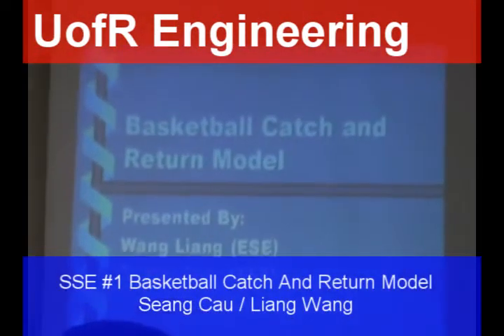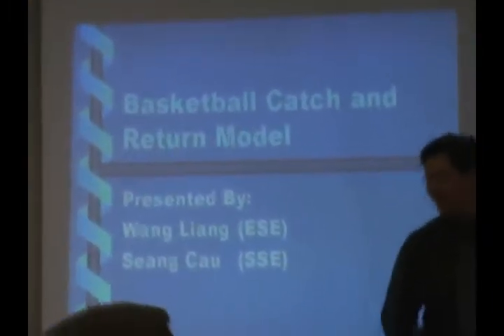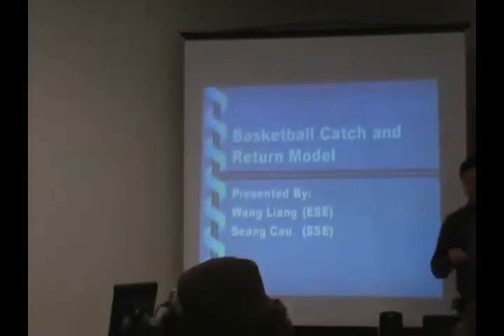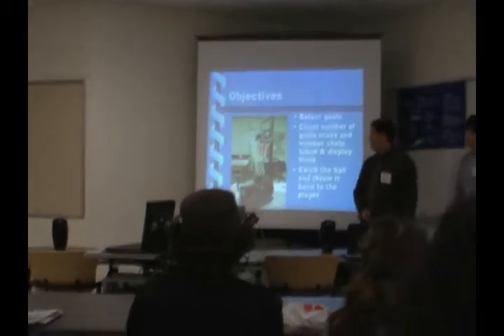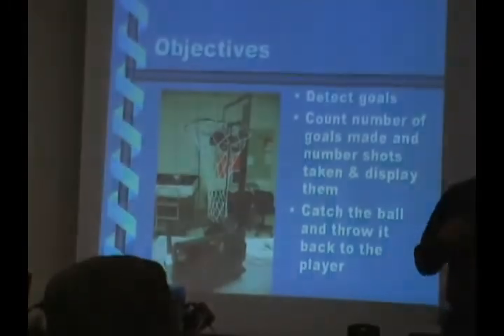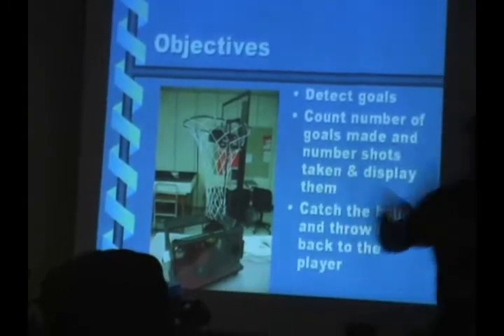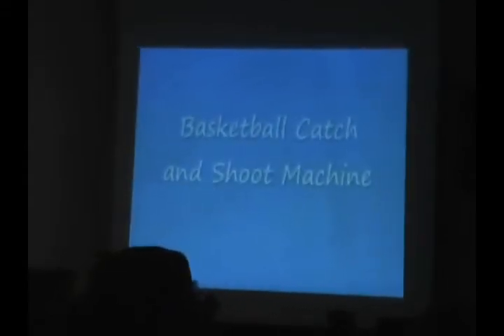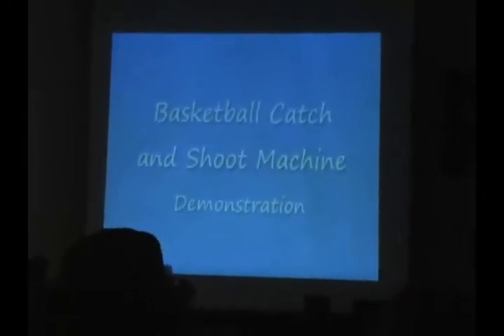U of R Engineering - Basketball Catch and Return Model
Software Systems Engineering #1

This software-controlled mechanical system allows basketball players to practice
their shooting skills without having to run after the basketball. After a player
takes a shot, the ball drops into the system, where a mechanical arm will throw
the ball back to the player. Using sensors connected to a microprocessor, the
system will determine if a score was made. The LCD screen displays both the
total number of shots taken and the number of shots scored. This allows players
to effectively use their practice time, and view their progress over time.